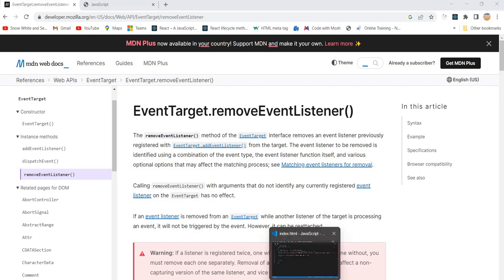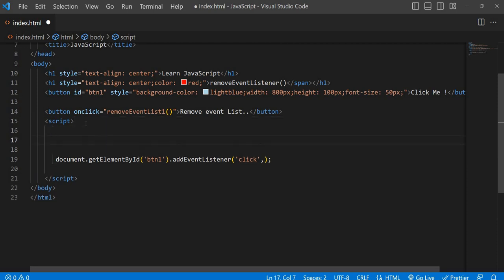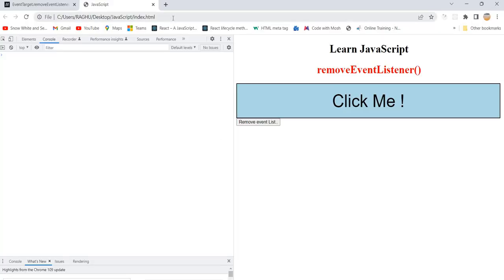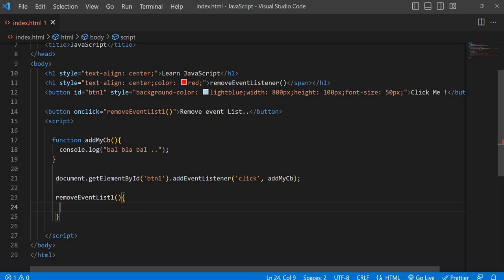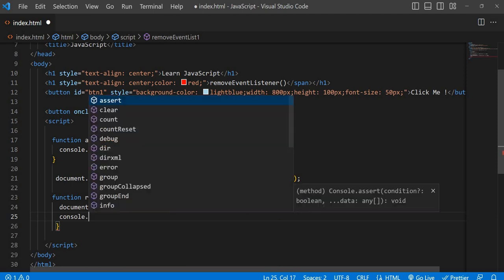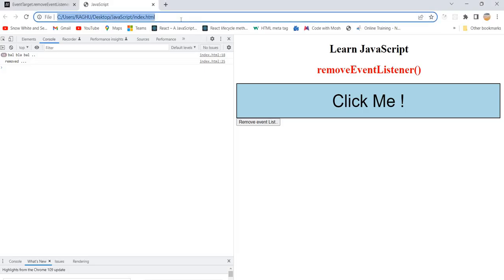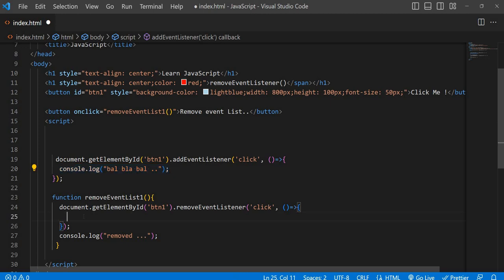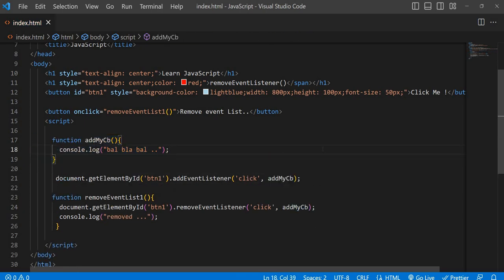removeEventListener in JavaScript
how to use removeEventListener